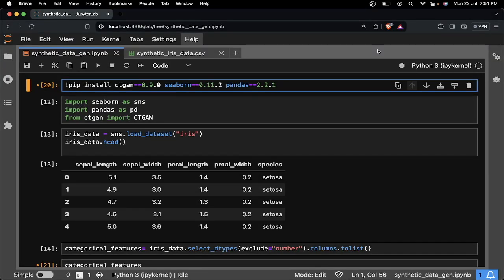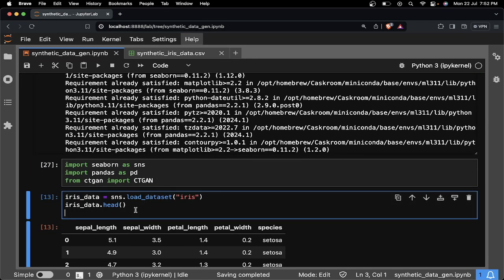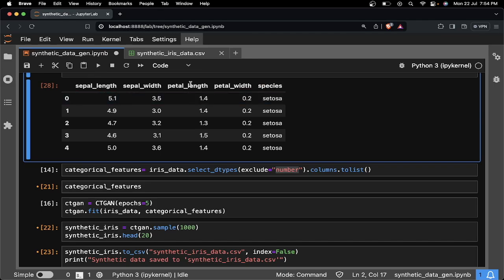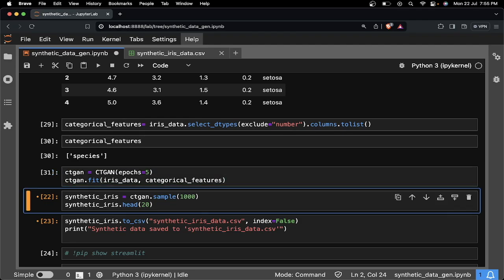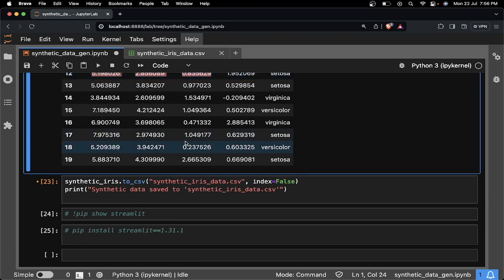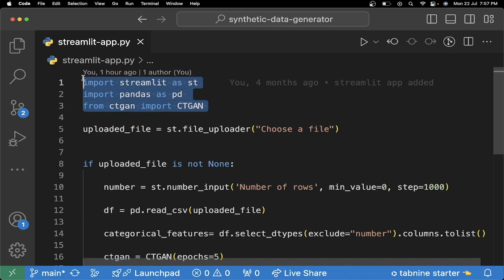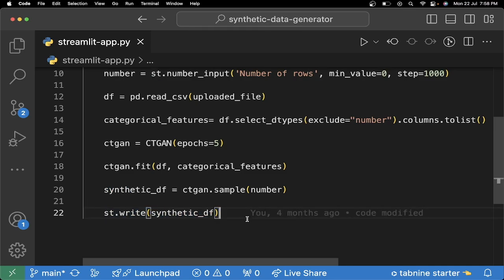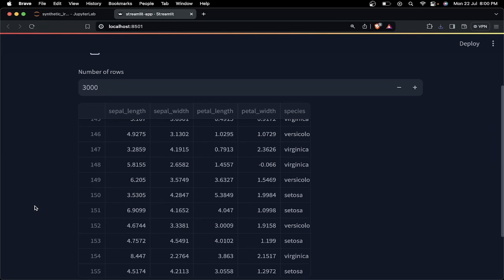Synthetic Tabular Data Generation Using GAN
Synthetic Tabular Data Generation using Generative Adversarial Networks (GANs)!